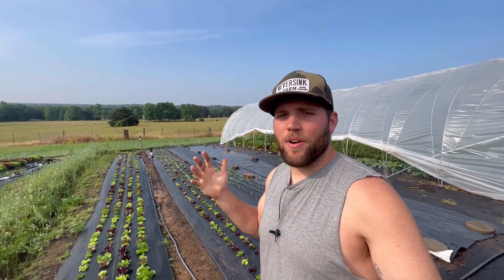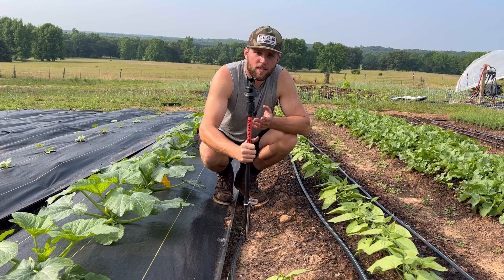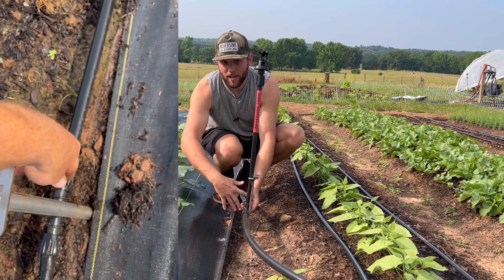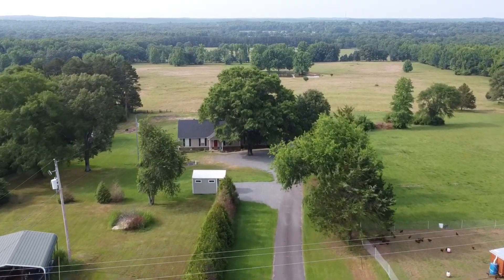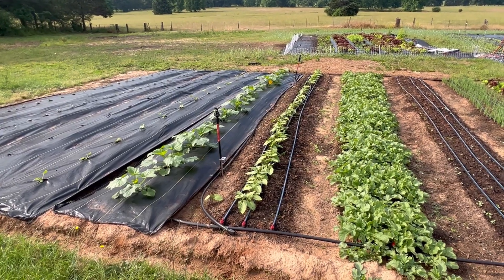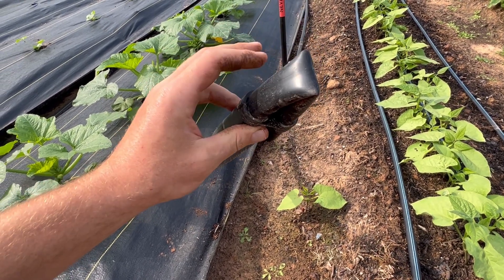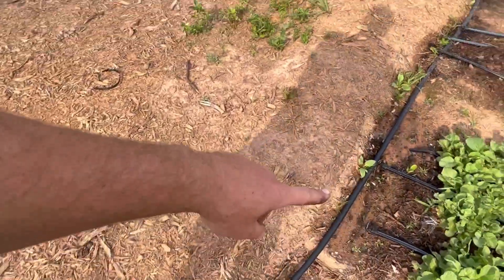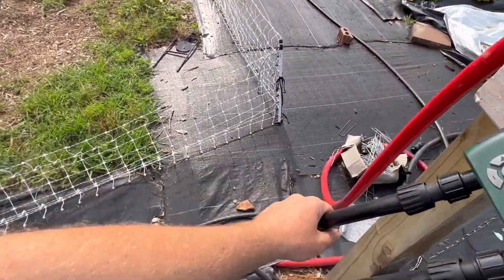NEVERSINK FARM TOOLS AQUIFER IRRIGATION KIT HAS CHANGED THE GAME!!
Aquifer Overhead Irrigation Kit: A Revolutionary Way to Irrigate Your Garden. Feeling overwhelmed by irrigation setup? NeverSink Farm Tools is here to help with their Aquifer Overhead Irrigation Kit! With simple instructions and all the right parts, you’ll be irrigating like a pro in no time

ORBIT IRRIGATION TIMER